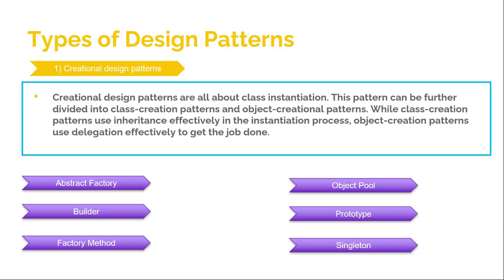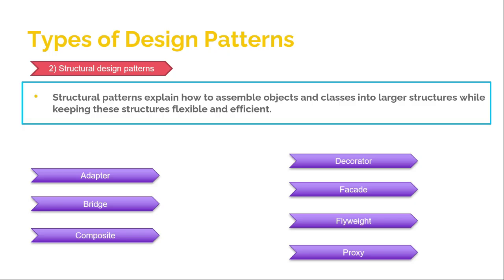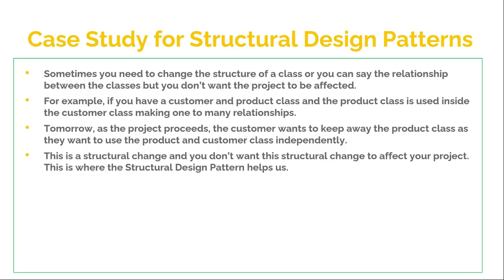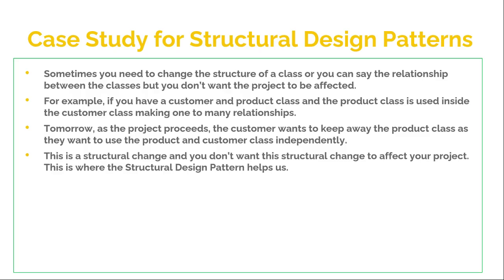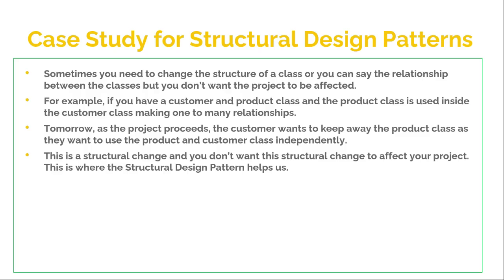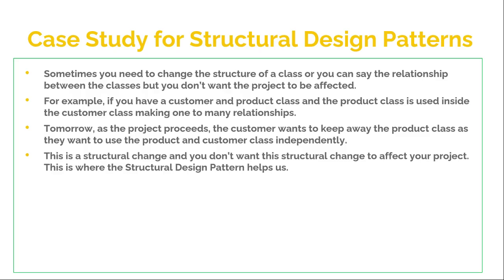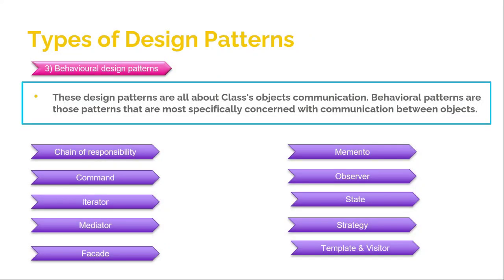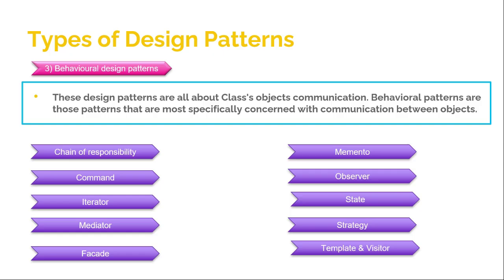Introduction to Design Patterns